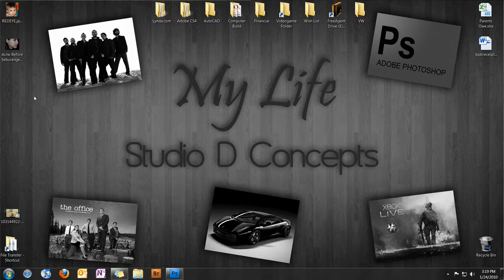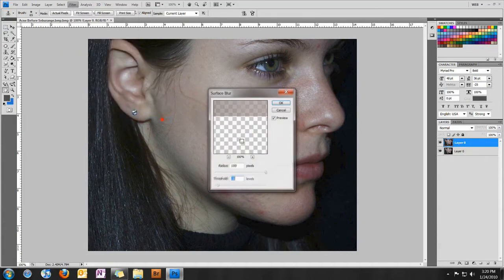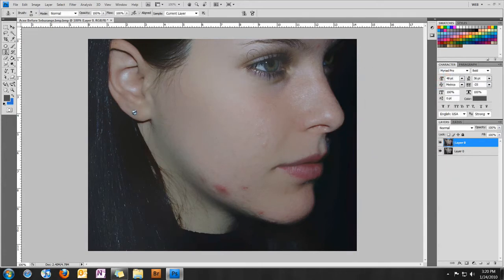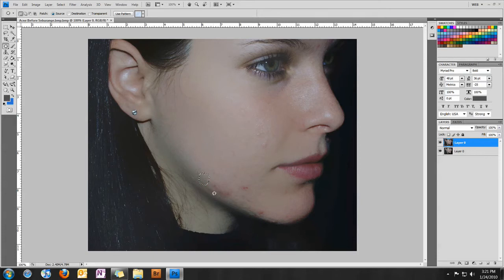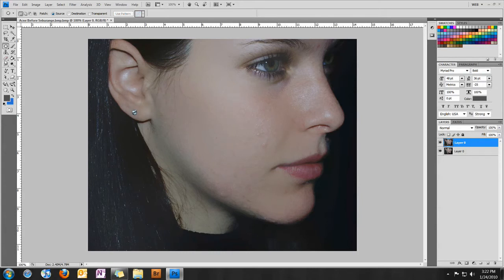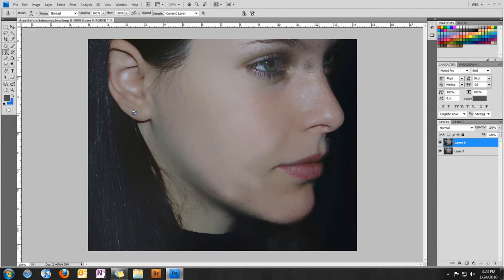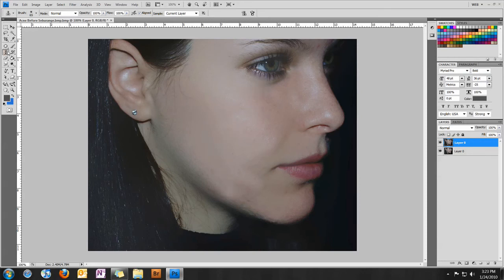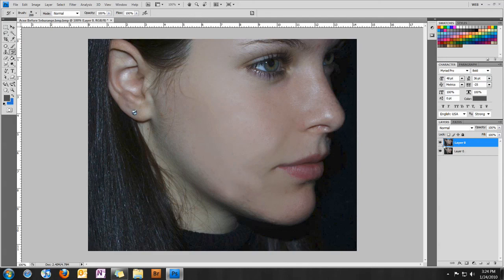Acne or Blemish Removal Tutorial - Photoshop CS4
This tutorial will use three different techniques to show you how to remove blemishes or acne from a photo.